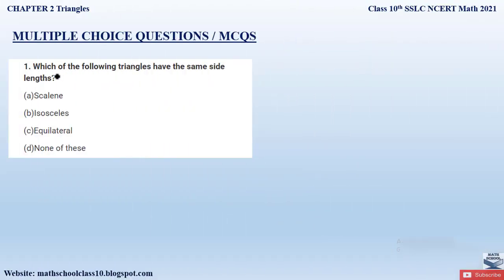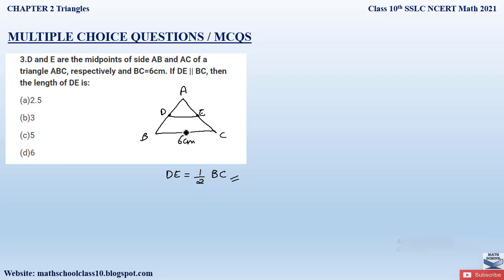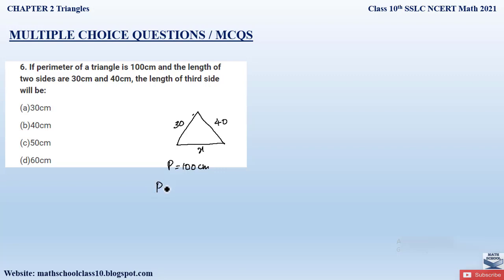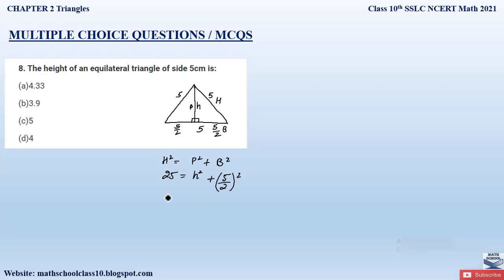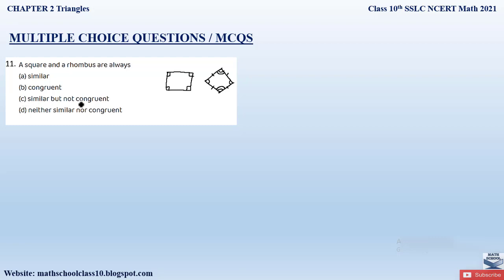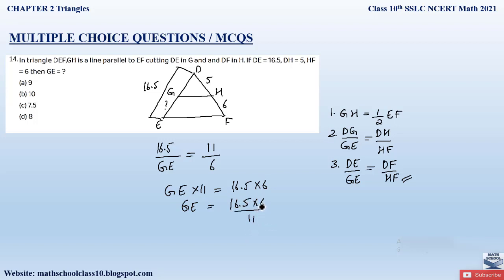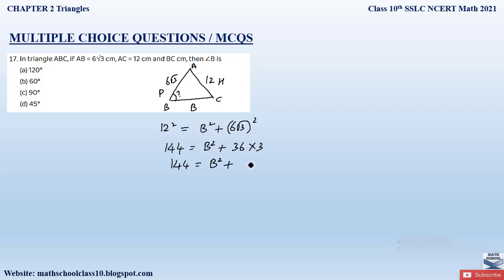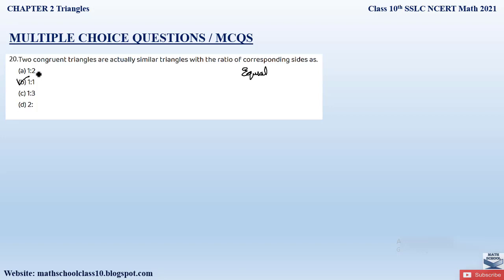Solved MCQs from Chapter 2 Triangles#KarnatakaboardSSLCmathmcq2021#10classmath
In this video I will be covering, Solved MCQs from Chapter 2 Triangles. Hope students will take complete advantage of this video to prepare Best for their upcoming Exams.

Solved MCQs from Chapter 2 Triangles.